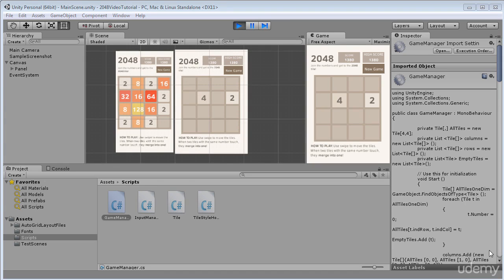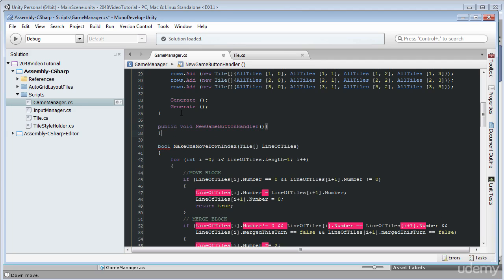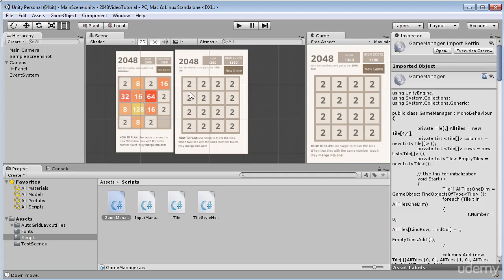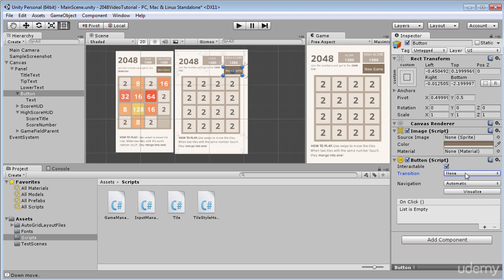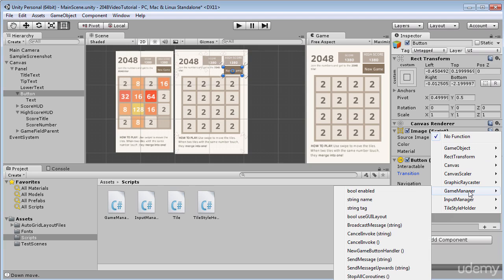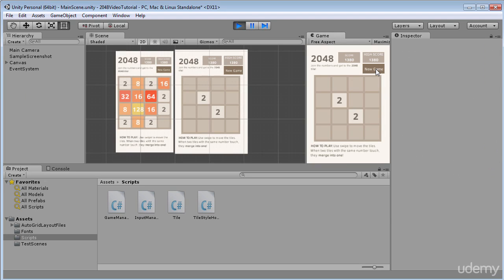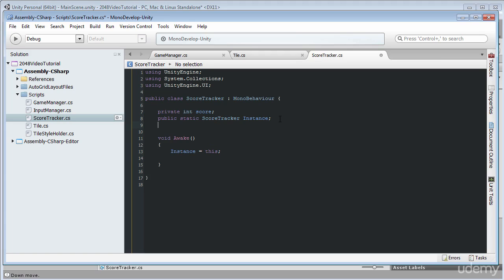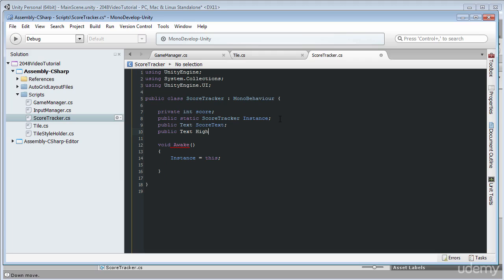27 New Game Button